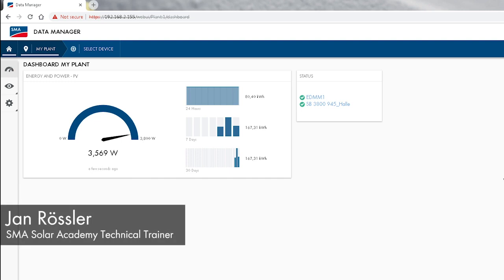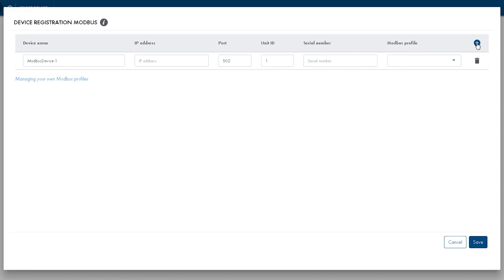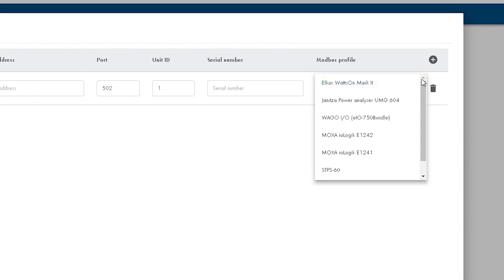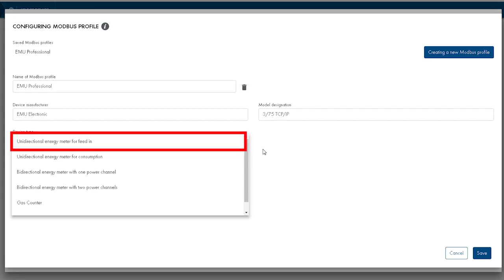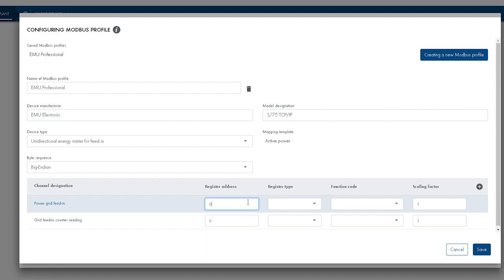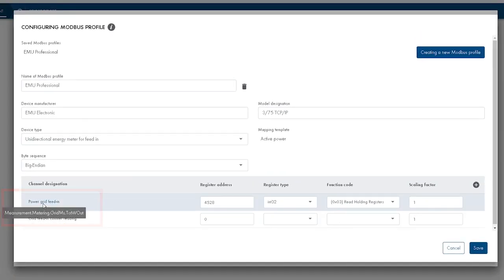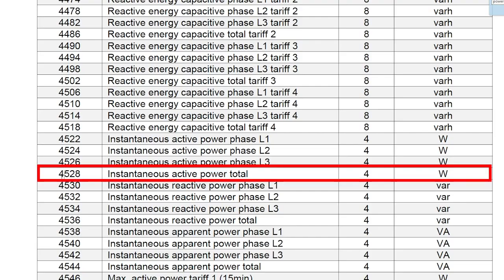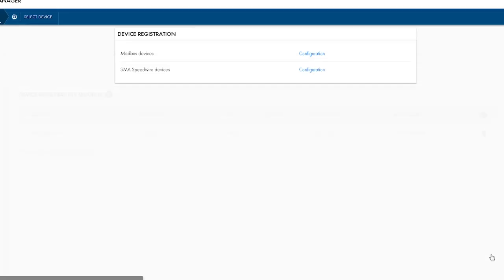Modbus device registration in SMA Data Manager M - How to?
🌞 Welcome to 3Buy Solar, your ultimate guide for everything solar! 🌞

🔧 Are you setting up a Modbus device with an SMA Data Manager M and feeling a bit stuck? Don't worry; we've got your back! In our latest YouTube video, we break down the process of Modbus device registration in SMA Data Manager M step-by-step. Whether you're a pro or just starting out with solar technology, this tutorial is perfect for ensuring your setup runs smoothly. 🛠️✨

👉 Watch our tutorial here: Modbus Device Registration in SMA Data Manager M - How to?

Looking to buy top-quality solar products? Look no further! 🛒

🌟 Buy SMA Technology AG products directly from our trusted online store. We provide a wide range of power inverters that are efficient, reliable, and ready to ship! Check them out here: SMA Power Inverters

🌞 Explore our selection of high-performance solar panels that will help you maximize your energy savings.

🔋 Need a reliable battery storage solution? We offer state-of-the-art battery storage systems to enhance your energy independence. Find the perfect match for your solar setup here: Battery Storage Solutions

Join the solar revolution today and be part of a brighter, greener future! ☀️🌱